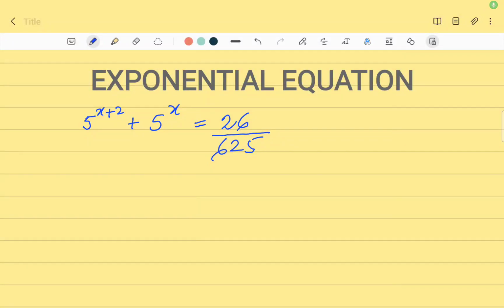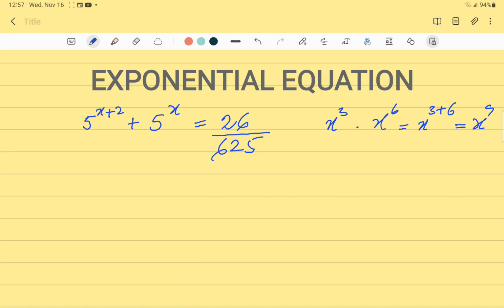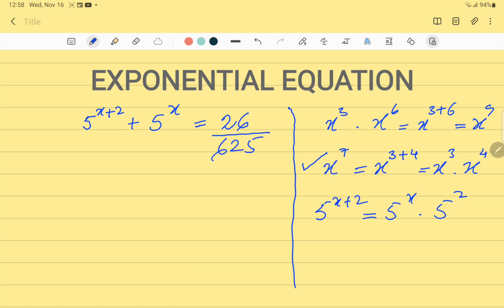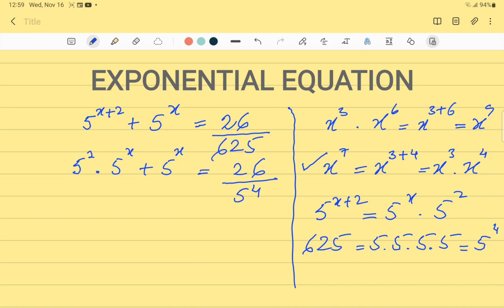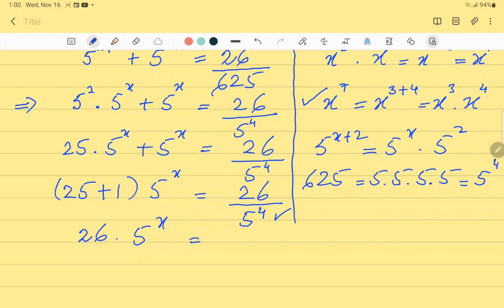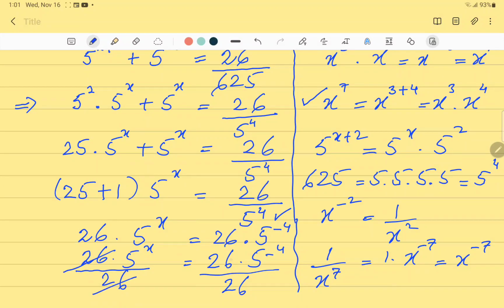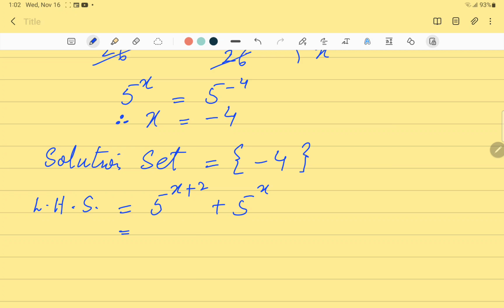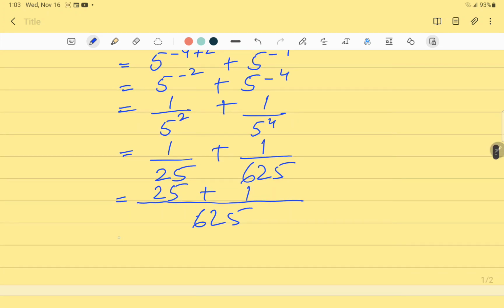How to Solve Exponential Equations | Step-by-Step Method Made Easy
In this in-depth mathematics lesson, you will learn how to solve exponential equations step by step using clear and easy-to-follow methods. We start from the basics of exponential rules and gradually move toward solving different types of exponential equations, including those with equal bases, different bases, and variable exponents.

This video is designed for high school students, exam preparation, and anyone who wants to strengthen their algebra and exponent skills. You will also learn useful tips to avoid common mistakes and improve your problem-solving speed.

By the end of this video, you will feel confident solving exponential equations in exams and real problem-solving situations.